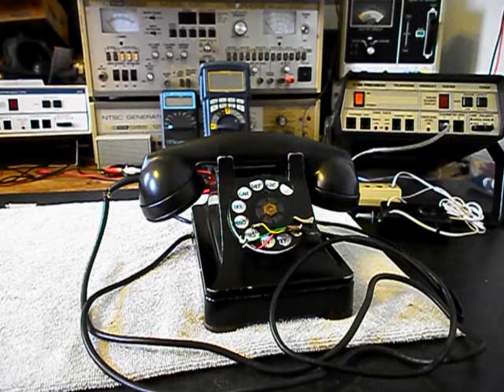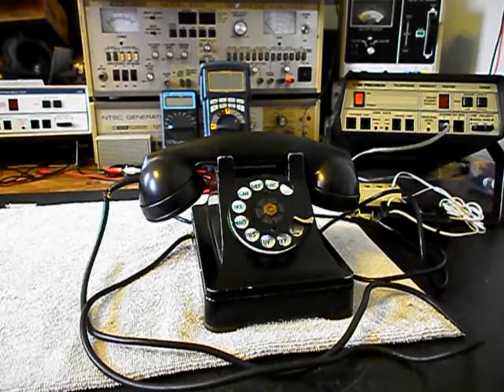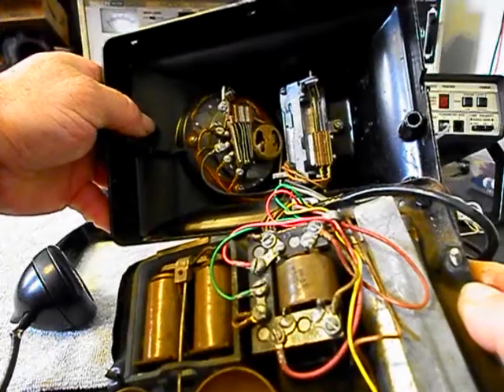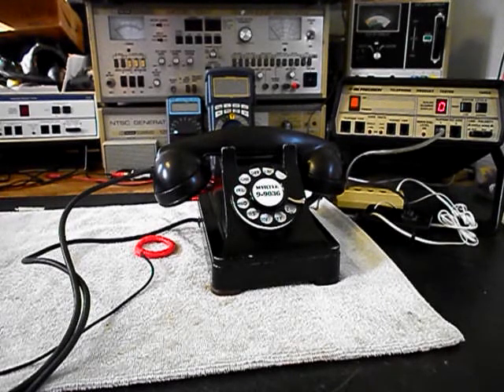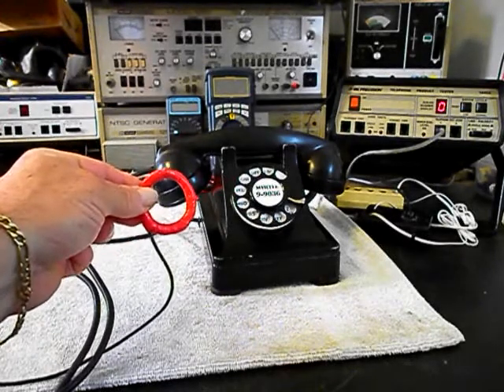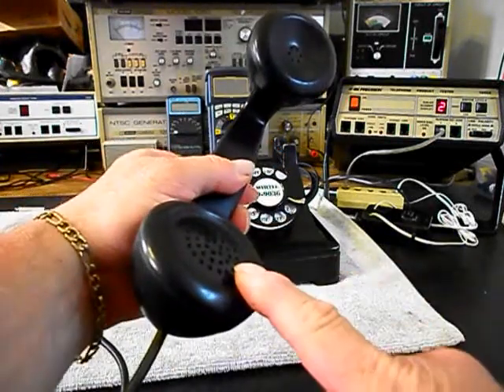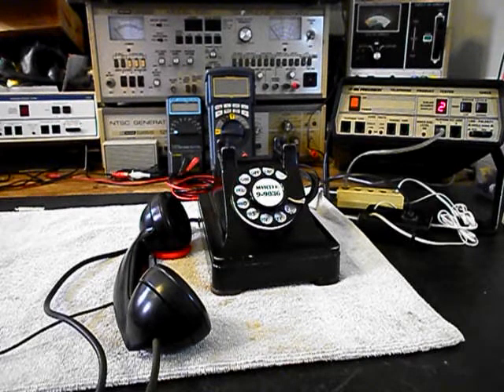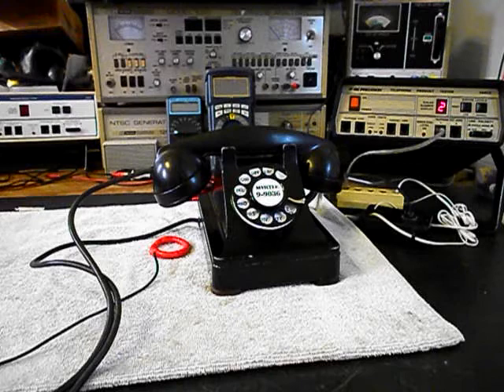Western Electric 302 Rotary Telephone Repair